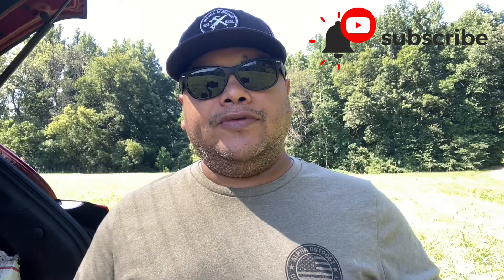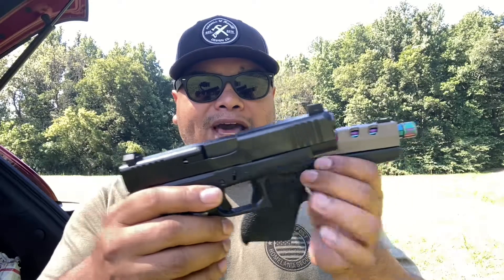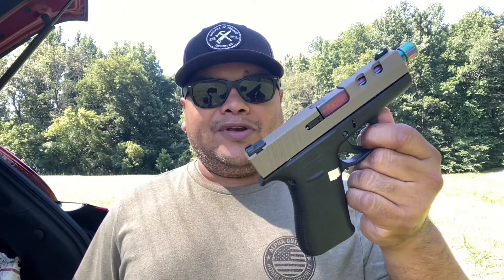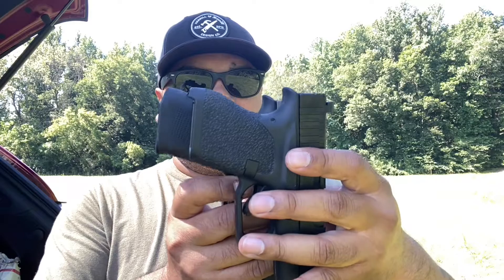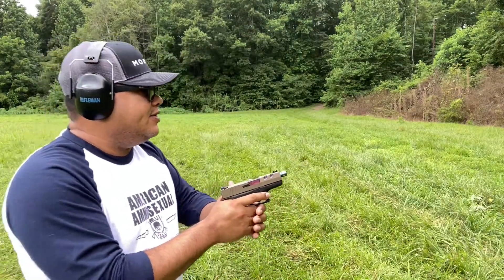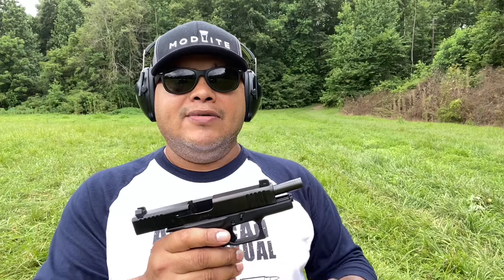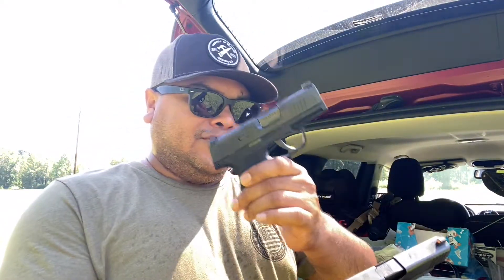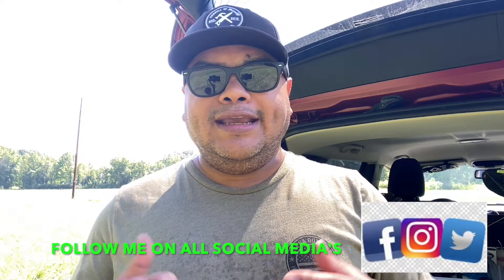Watch before you buy a G43X!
Quick video how to turn your G48 into a G43X if you have a G43 already, let me know what you think or which you prefer as a conceal carry.